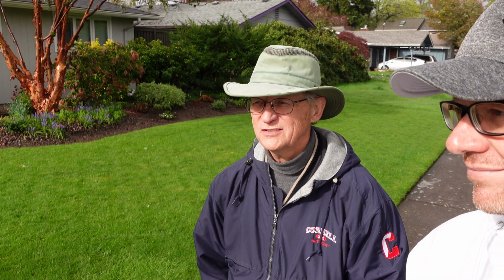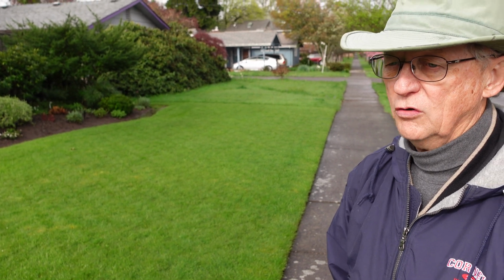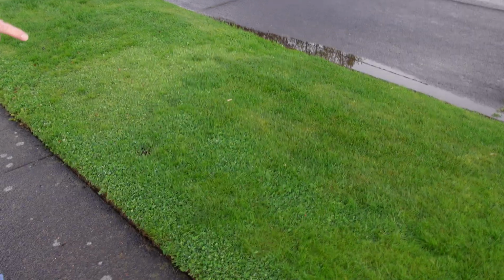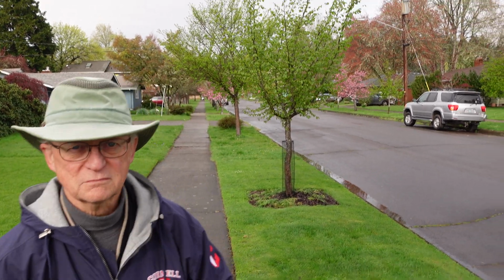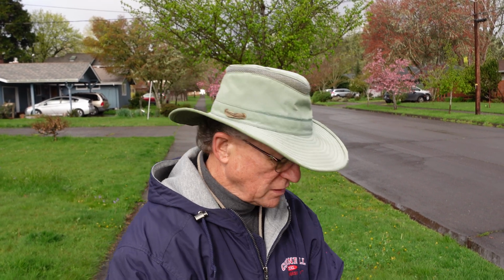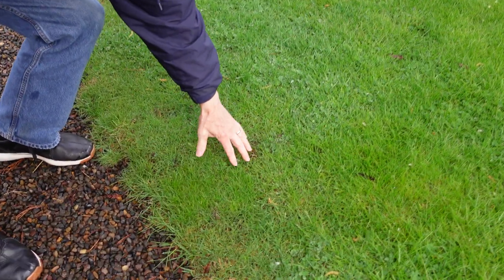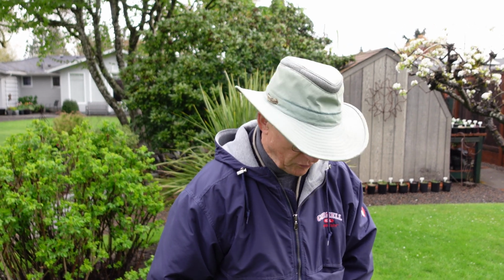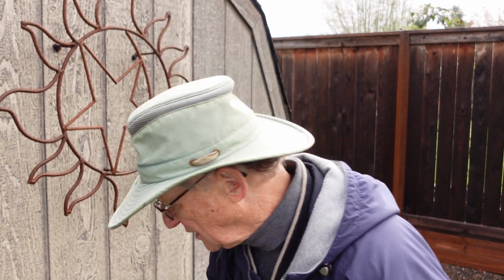ATC at Home: lawn ecology (and no fertilizer for 15 years!) in Corvallis with Tom Cook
I visited Tom Cook in Corvallis, Oregon, to discuss his lawn and how he manages it. Tom explained which grasses grow, where they grow, and why.